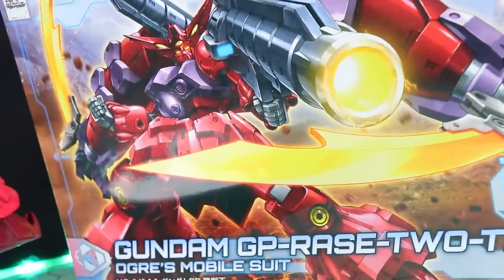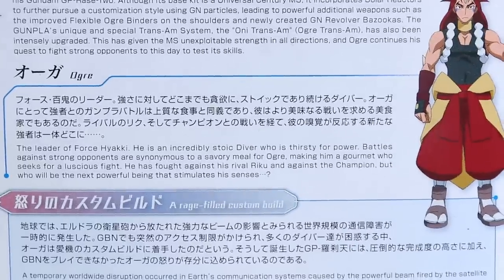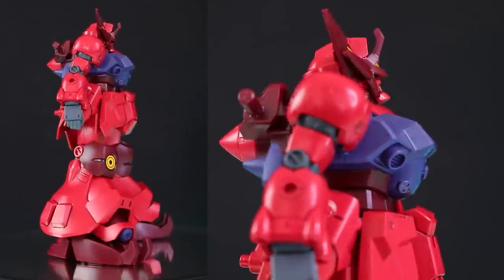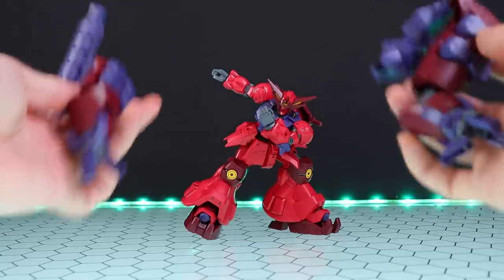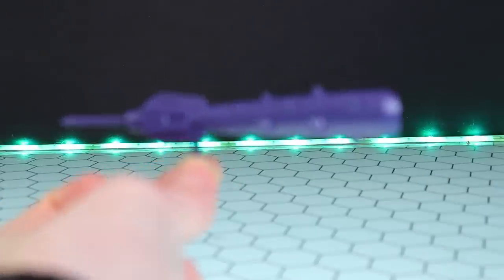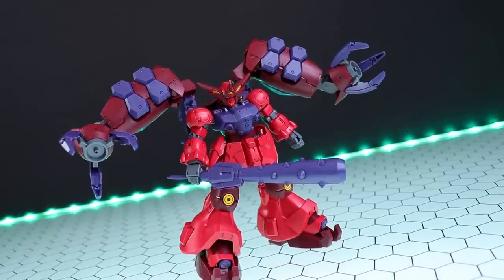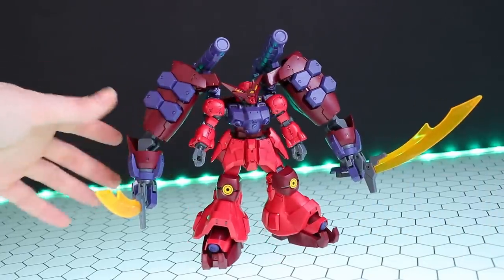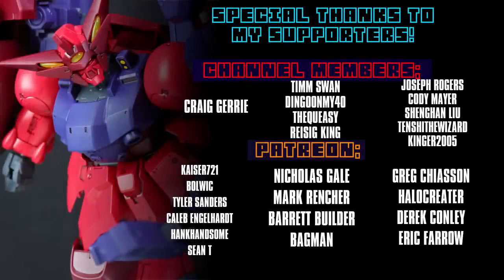Sub-Arms That Put Gusion to Shame! HG Gundam GP-Rase-Two- Ten Review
Bronze tier body, Mr. Olympia tier arms! The HG Gundam GP-Rase-Two-Ten puts the Gusion Rebake to shame!